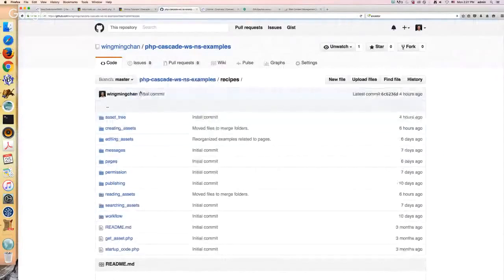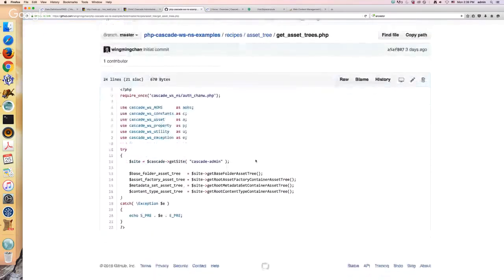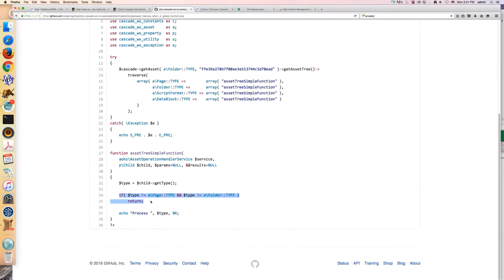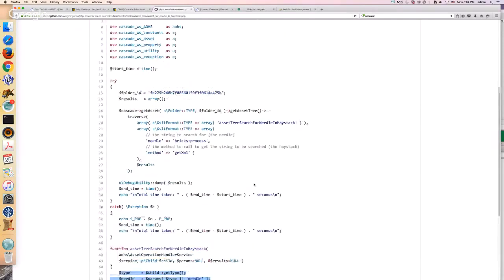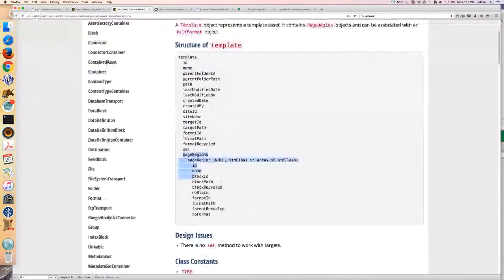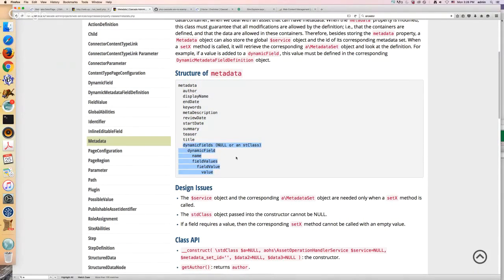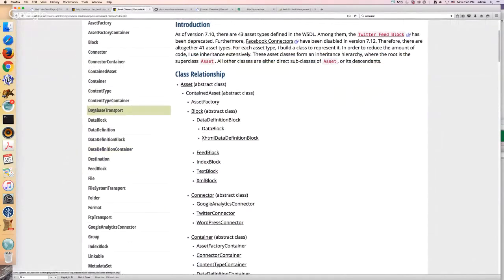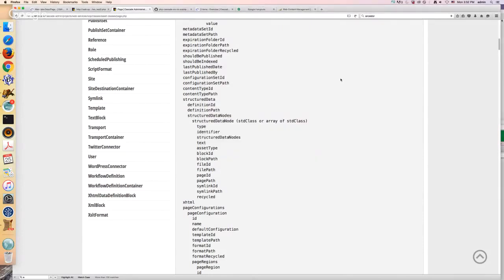Working with Properties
1:27 Traversing Sites
2:51 Upstate's site and group naming convention
4:50 list_sites.php
7:15 Child objects
12:55 get_asset_trees.php
17:07 list_all_assets.php (google sitemap)
18:43 use_global_function.php
21:44 use_switch_in_global_function.php
21:47 use_return_in_global_function.php
-Template and PageRegion
-Metadata
-DataDefinition
-StructuredData